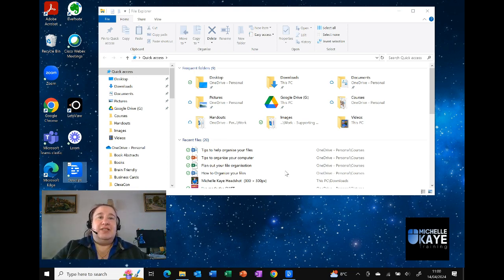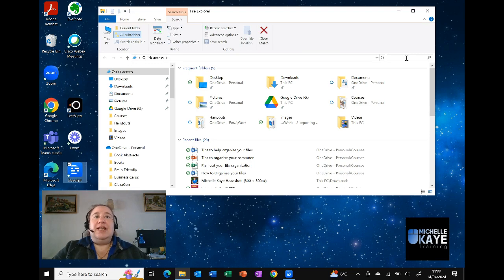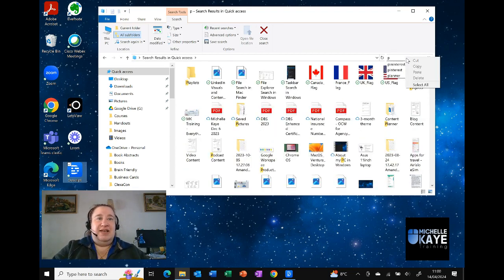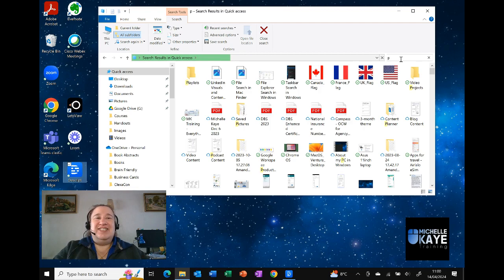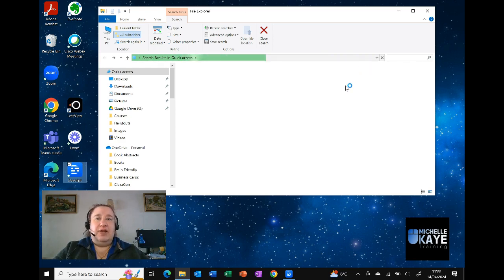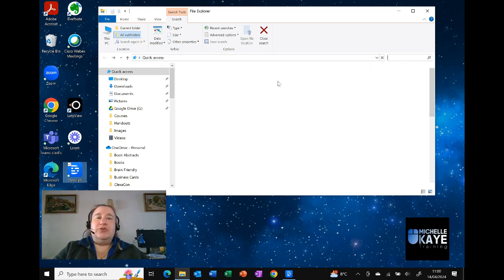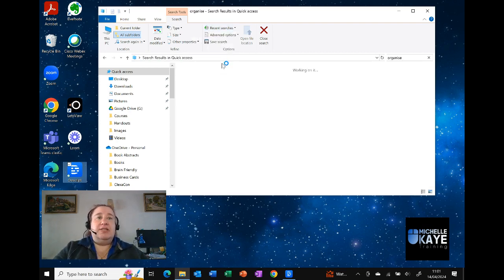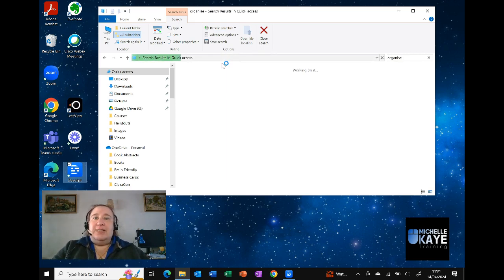How to Easily Repeat a File Search on Windows | Time-Saving Tips and Tricks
Are you tired of constantly searching for the same files on your Windows computer? Then look no further!
In this video, I'll show you a simple and time-saving trick to easily repeat file searches in File Explorer, or to clear out the old searches to start fresh.

Watch now to become a Windows search pro and optimize your productivity!

0:00 How to Easily Repeat a File Search on Windows | Time-Saving Tips and Tricks
00:13 Intro
00:20 Repeat File Search in the Search Field
01:02 Recent Searches in the Search Tab
01:28 Clear Search History
01:56 Like and Subscribe